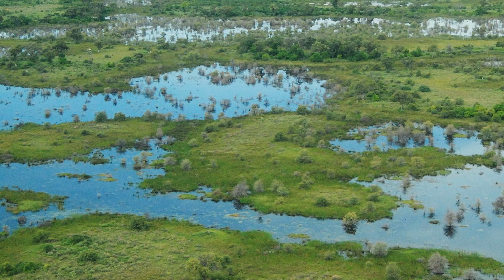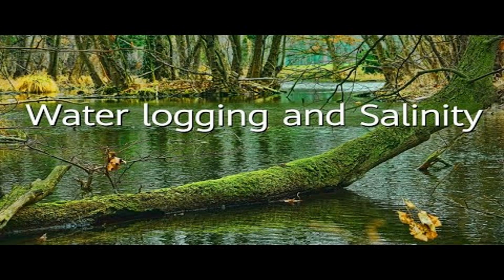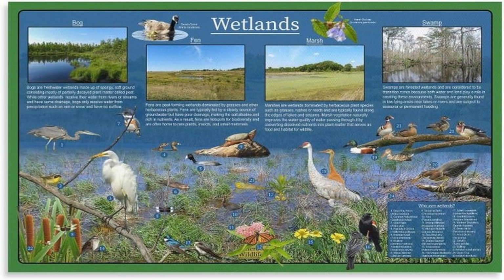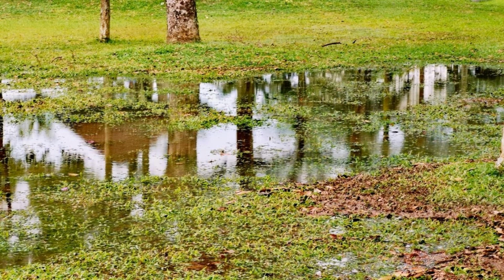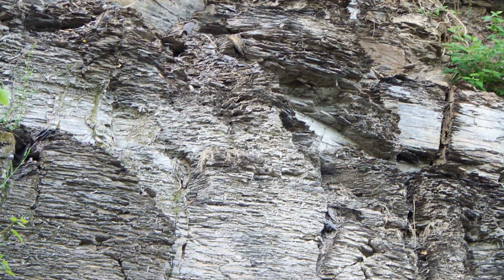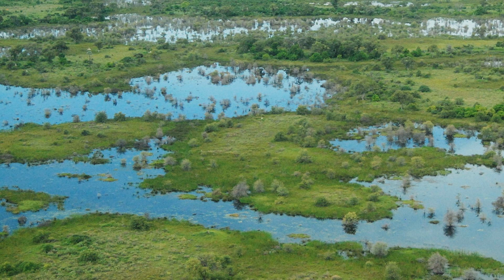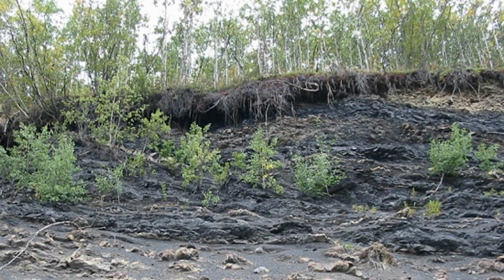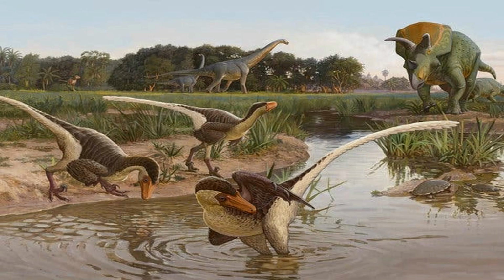How Swamps Are Formed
Dive into the enchanting world of swamps and discover how these captivating ecosystems are formed! From the influence of climate and topography to the crucial role played by vegetation and hydrology, we'll unravel the secrets behind swamp formation. Join us on this ecological adventure to understand the incredible importance of swamps in biodiversity and conservation.